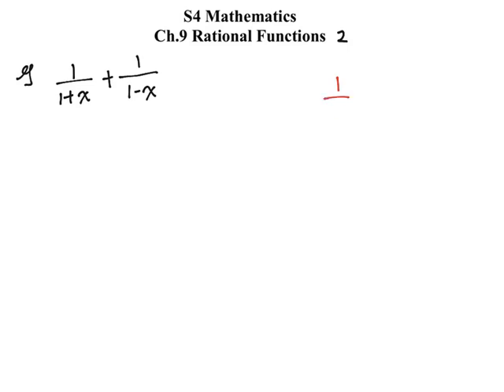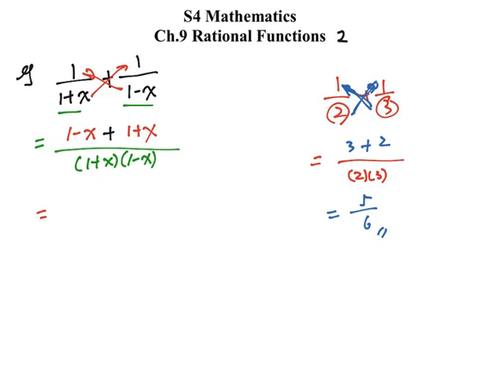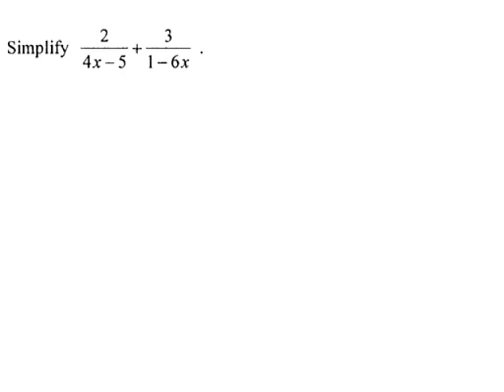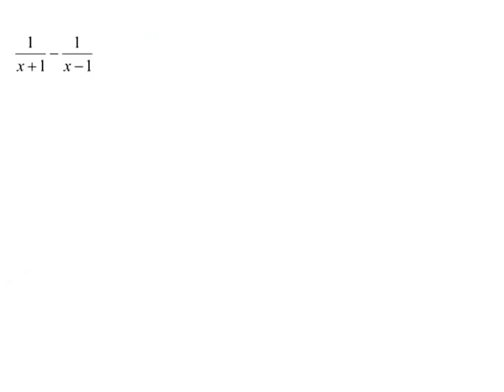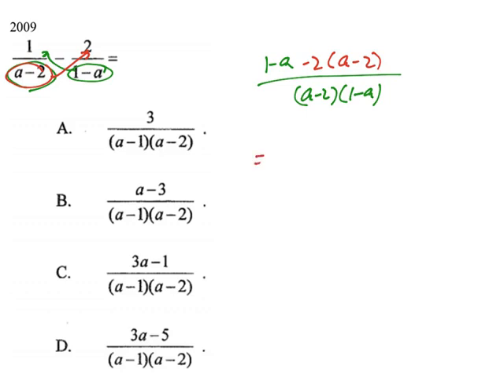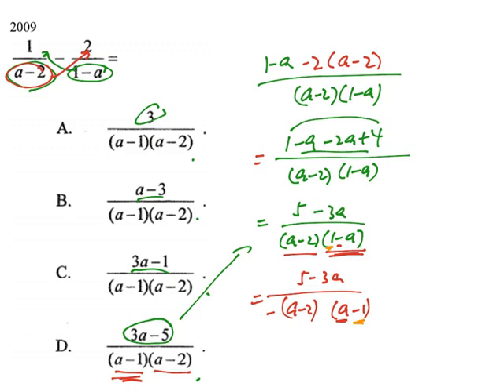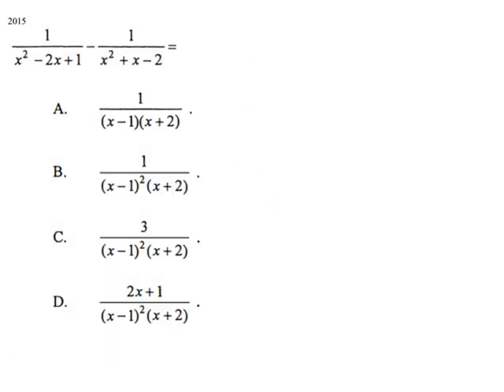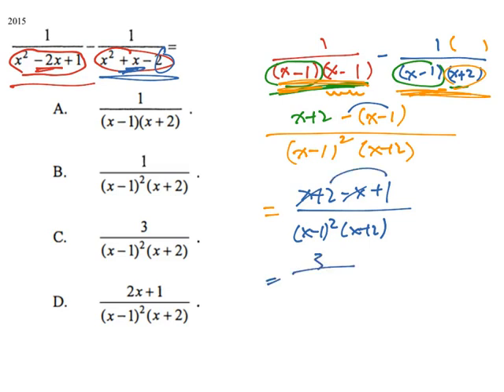S4 Ch 9 Rational Functions 2